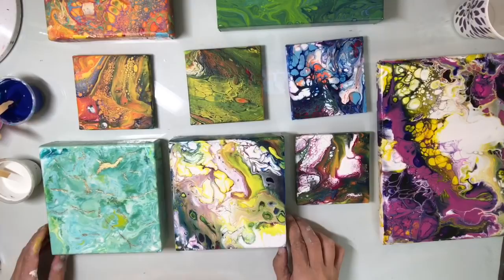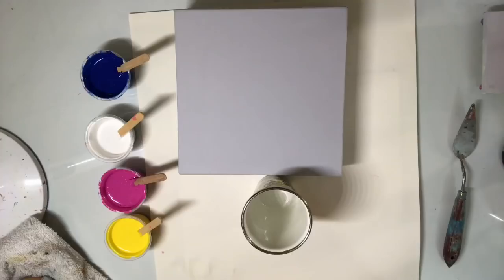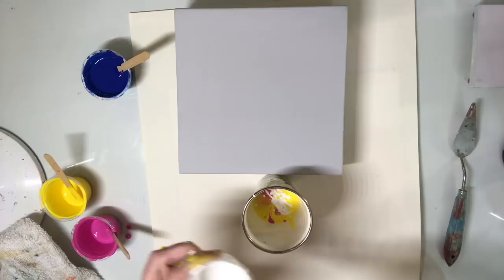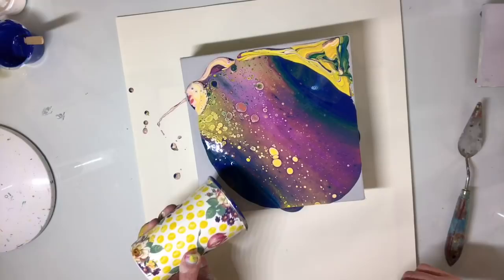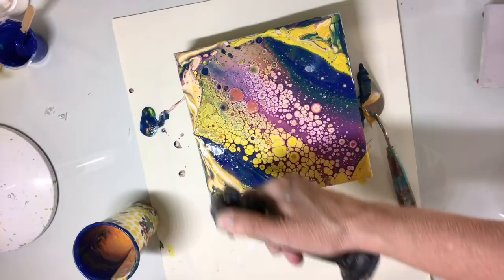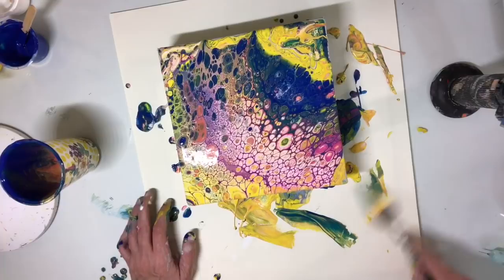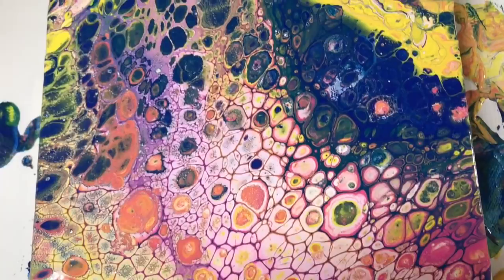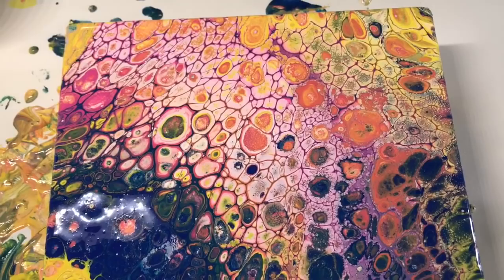Big Cells and How to Get Beautiful Color !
How to get big cell and beautiful colors. My pouring medium is
3 parts Elmer's glue all to 1 part water.
 My Mix for pouring  1 part paint to 20 to 30% parts Pouring medium
Then thin with water to a good pouring consistency.  Add silicone according the size of your cups. Stir the silicone in a lot for small cells, a little for BIG cells.

Let air flow under as well as on top while your painting dries.  Thick paint may craze. Thin paint com